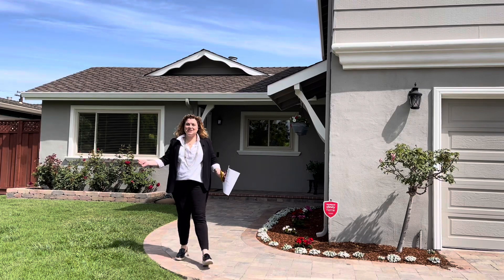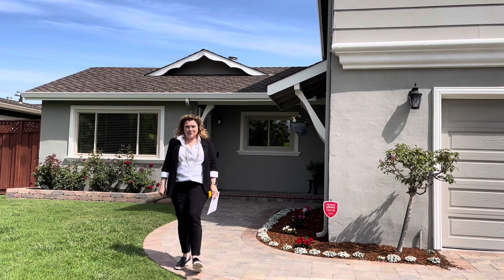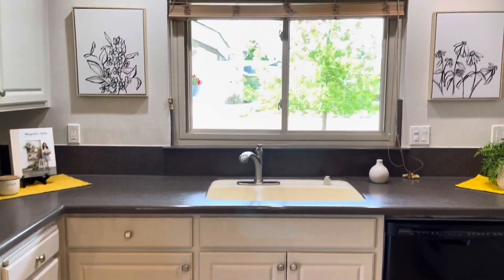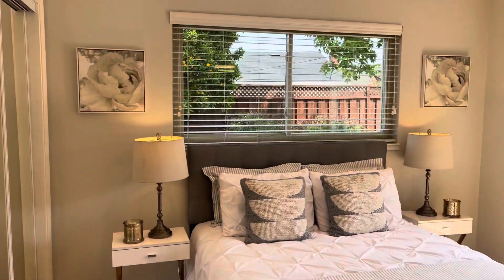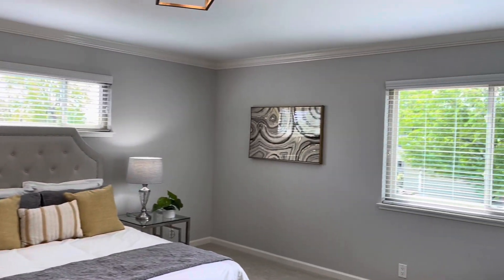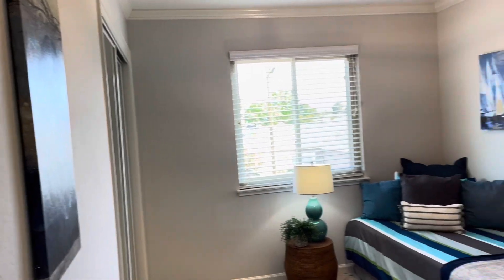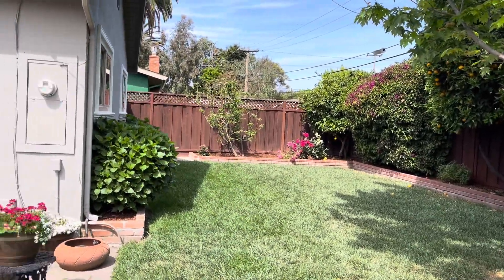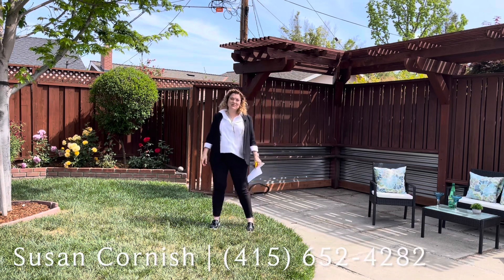5 Bedrooms West San Jose Home Tour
On this episode of Preview in 2022, we tour this open living room concept with 5 bedrooms in West San Jose. This property is located at 3721 Compton Ln, San Jose, CA 95130.

Introducing ARMCHAIR AGENT: How Well Do You Know the Market?
Can you guess what this house will sell for?

I live in the hottest real estate market in the world. As an Agent, I get to WORK in the hottest market in the world! I love touring homes, and I thought you would like to come along too, so I created this segment to share with you inside some of the properties I have seen.
It is part of the listing agent’s job to create an appealing marketing package to present the home in the most appealing way. And it is fun to look at those beautiful photos. But they don’t tell the whole story. What does the house “feel” like? How do the spaces flow together? How does the light look as it streams through the windows?

Come along with me as we preview homes that are new to the Market!

Susan Cornish
Realtor®
CAL DRE # 02003794